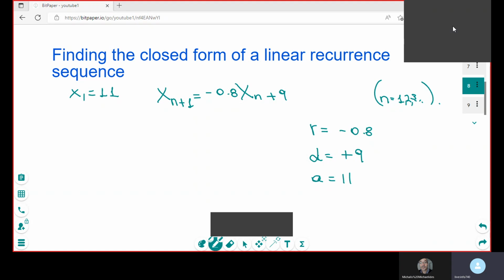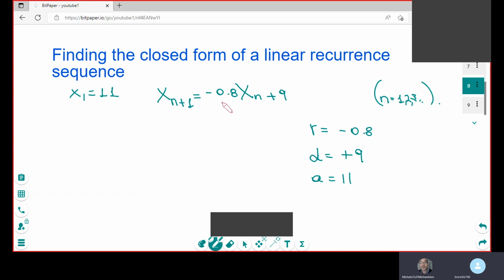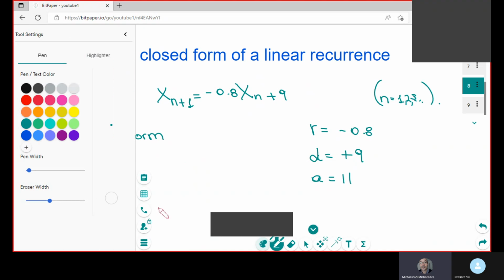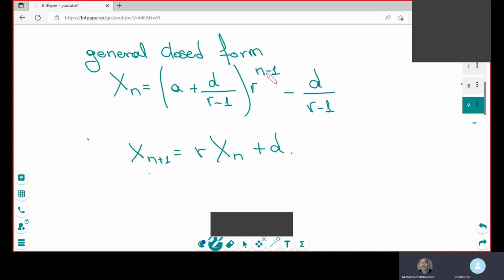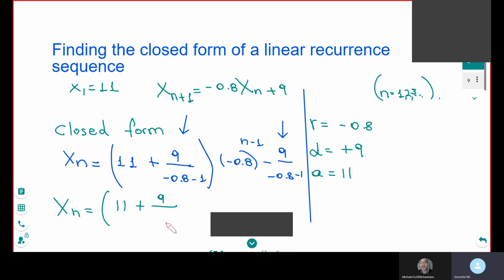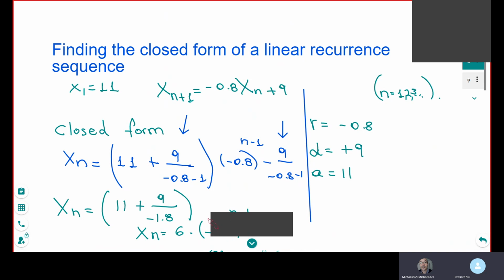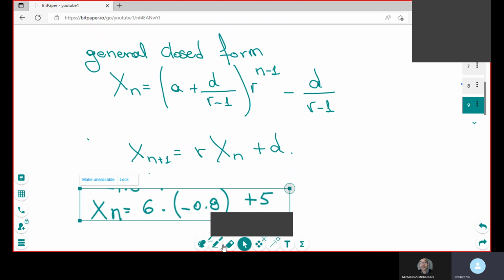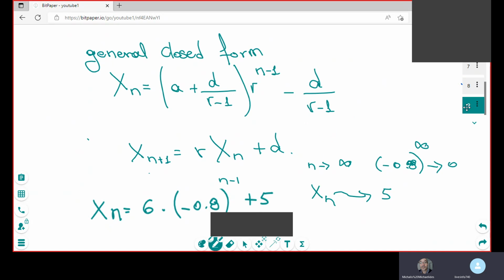Finding a closed form of a linear recurrence sequence.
In this lesson I will explain how to find a closed form for the linear recurrence sequence.